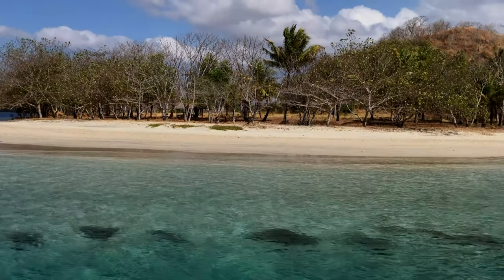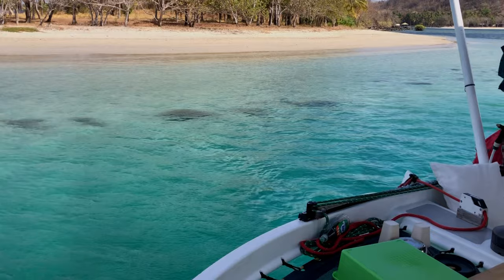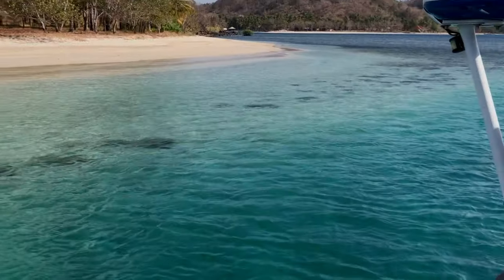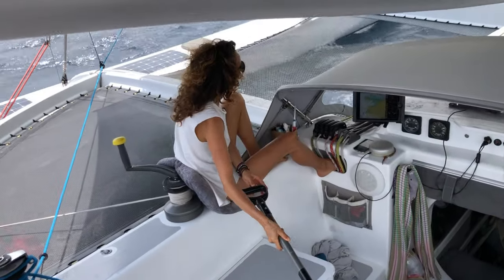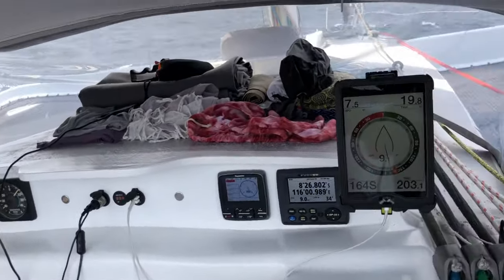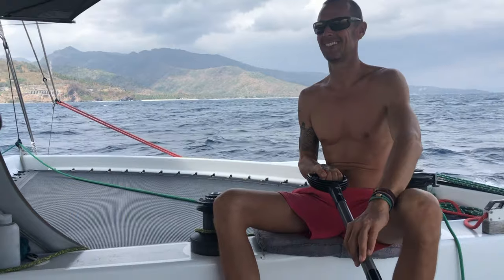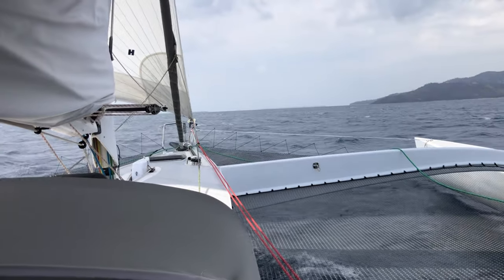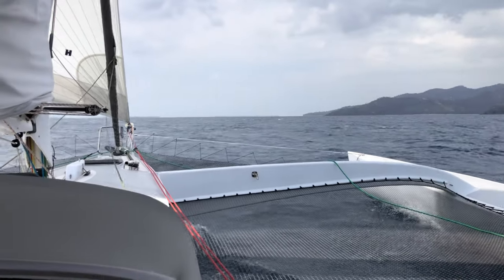Circumnavigating Lombok 2019 - Trimaran Spirit - Part 1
In this episode we sail from Lombok to Medana Bay on the north west corner of Lombok.